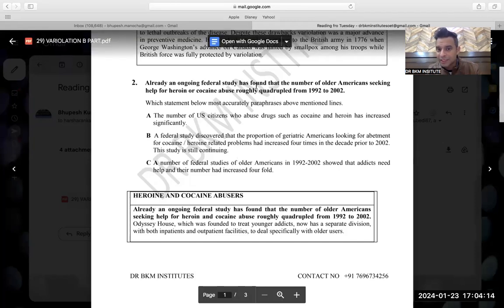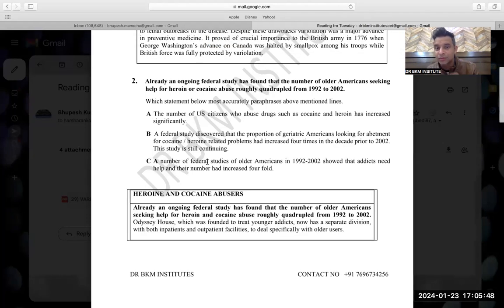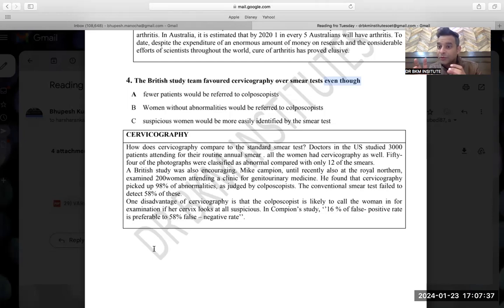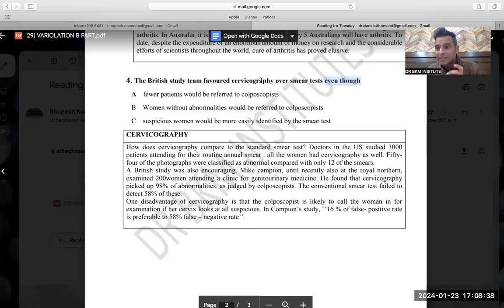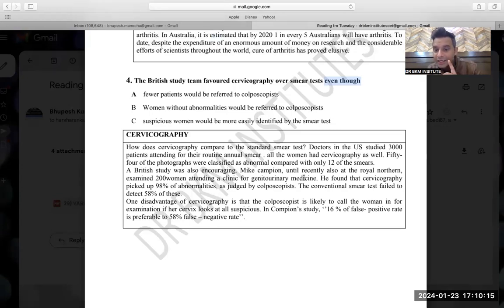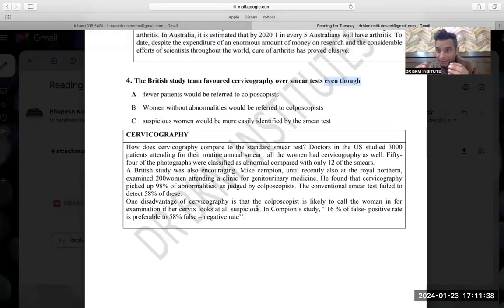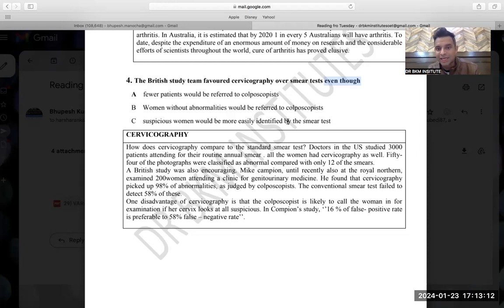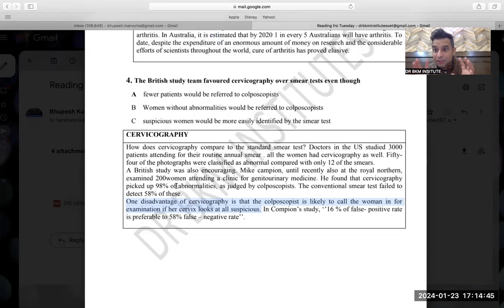Best technique for oet reading part C | Score A grade or 450 marks in oet reading